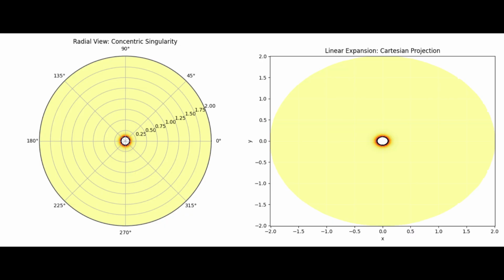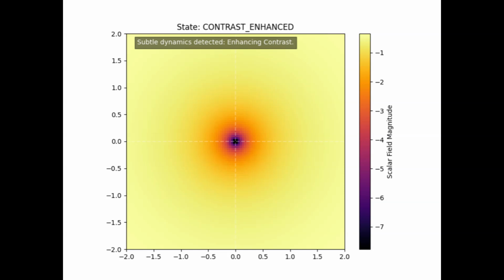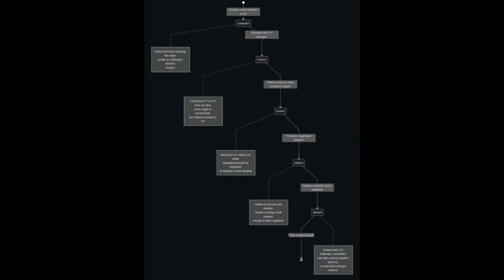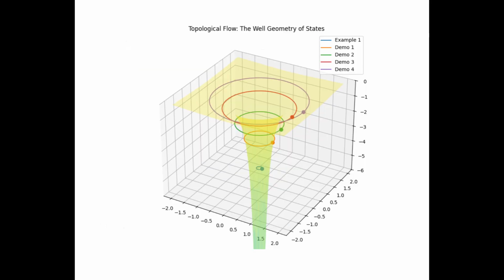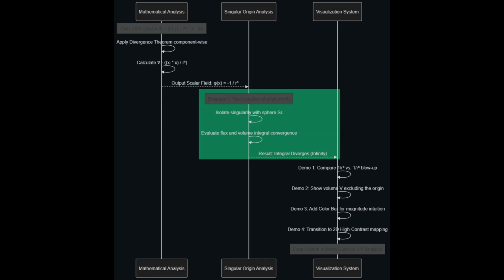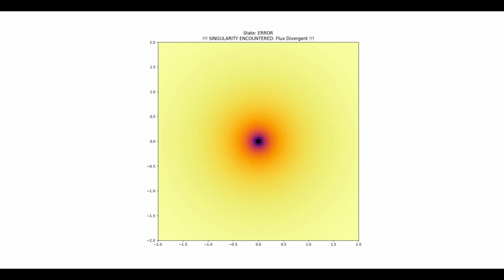The Singularity Horizon From Mathematical Divergence to Pedagogical Clarity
Use the State Diagram to ensure your individual parts are robust and self-aware, and use the Sequence Diagram to ensure your parts talk to each other in perfect harmony. One keeps your characters from breaking, and the other keeps your play from falling apart.